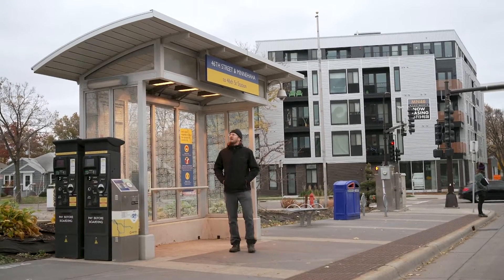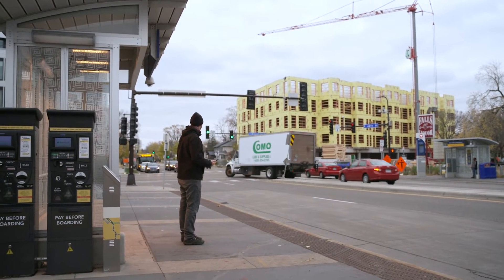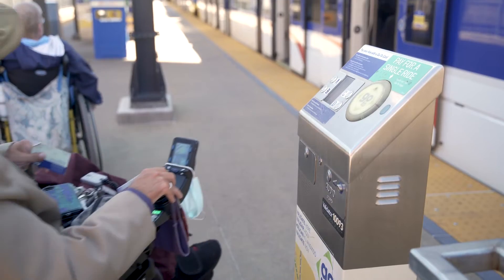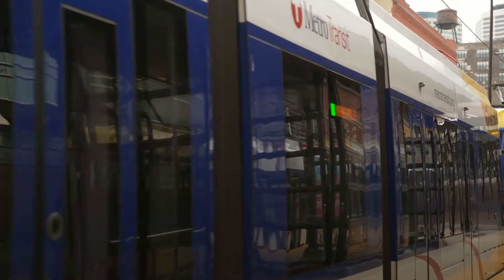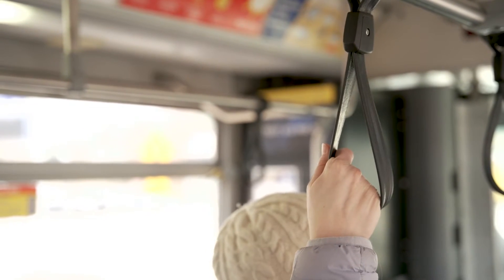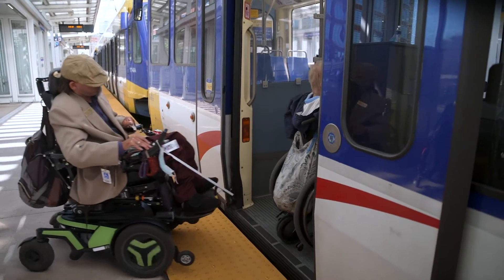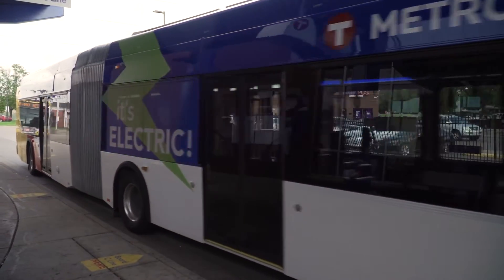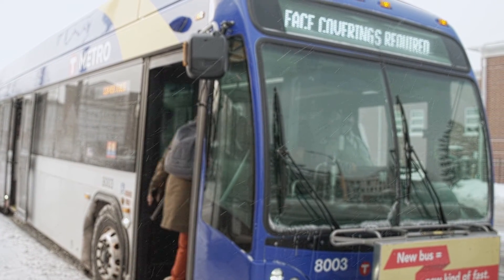Metro Transit: How to Ride METRO Lines